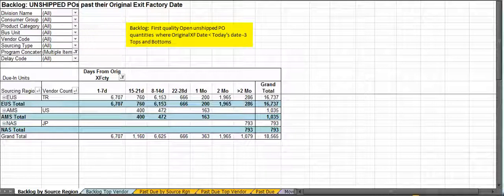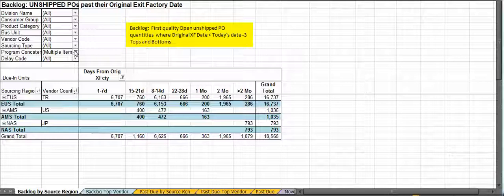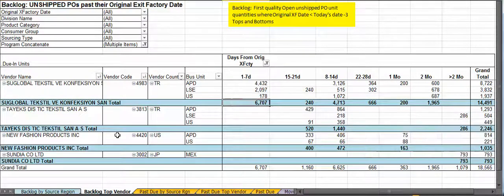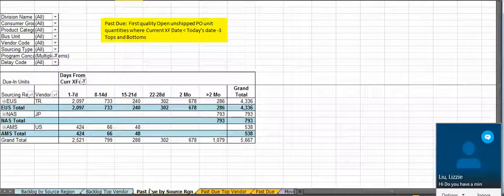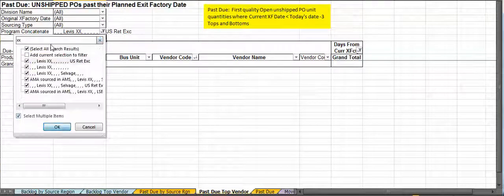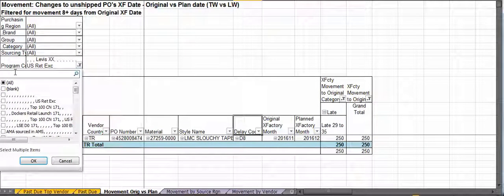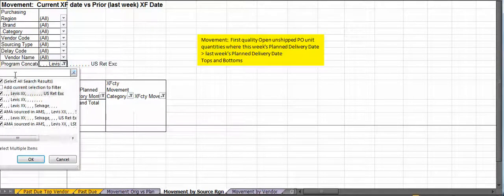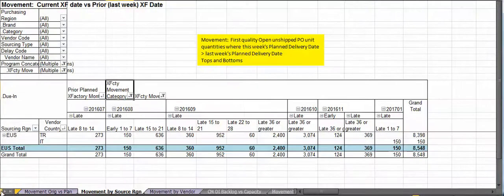PO backlog explanation